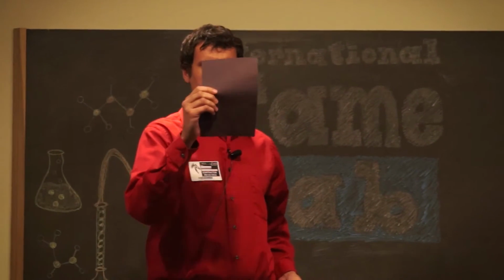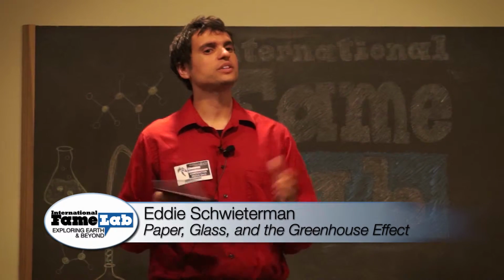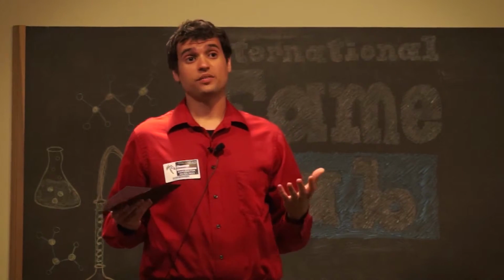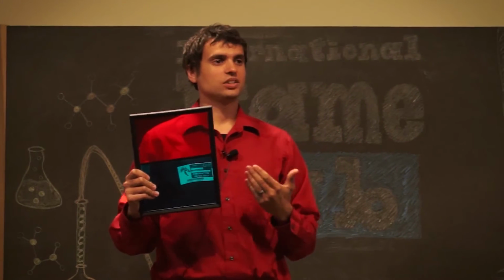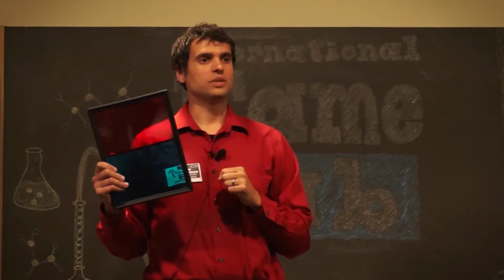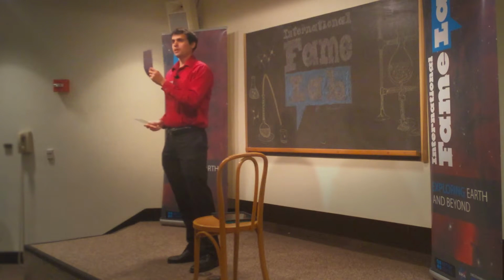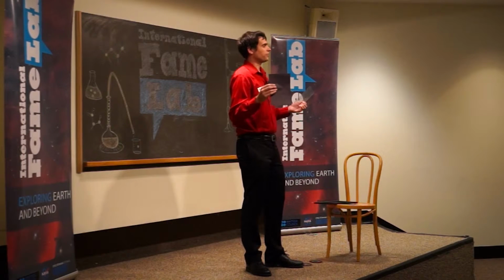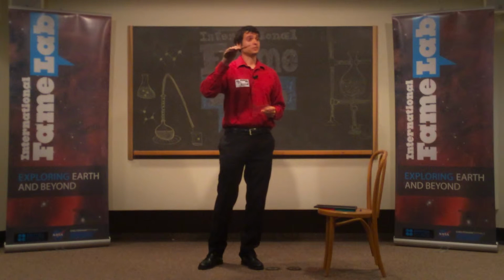FameLab AbSciCon 2015 Morning Competition Eddie Schwieterman